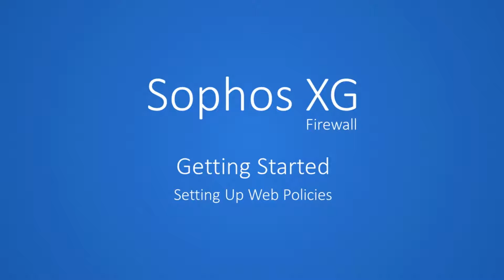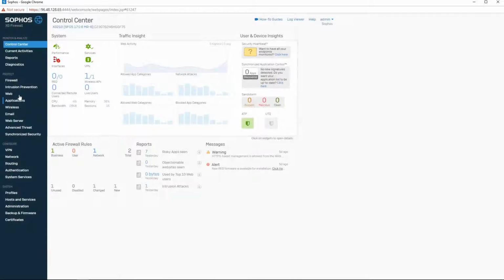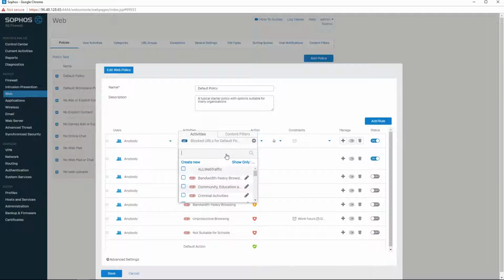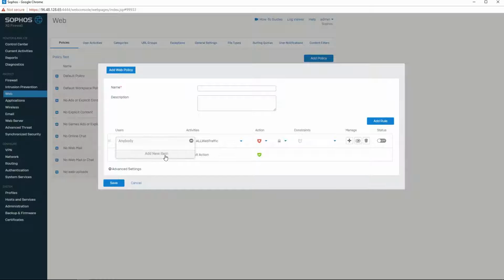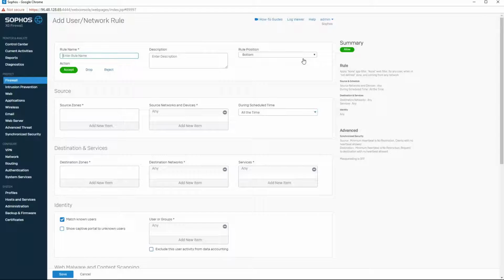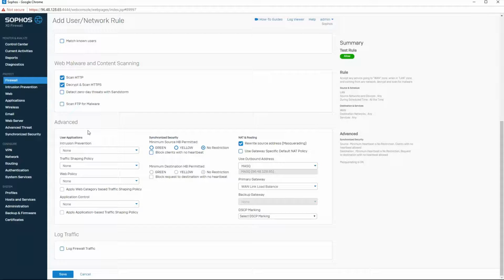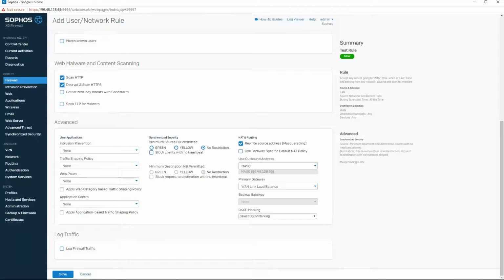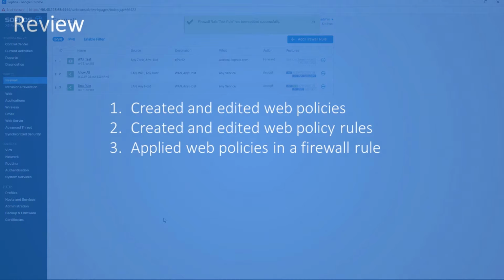XG Firewall How To Creating Web Protection Rules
The WAF rules protect applications and websites hosted on physical or cloud-based web servers from exploits and attacks. ... You can control HTTP traffic flowing to and from a web application by creating an Exchange Autodiscover rule that uses IPv4 protocol.